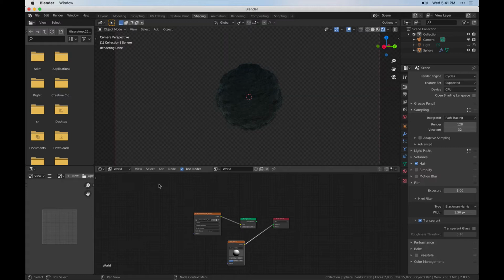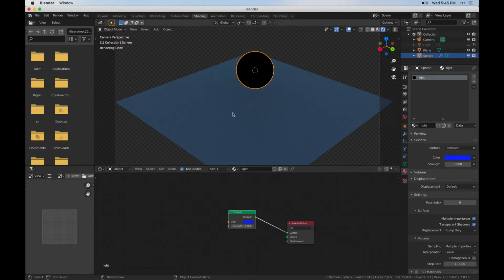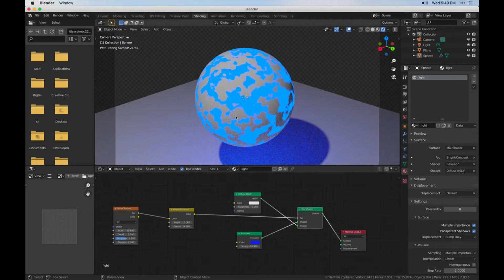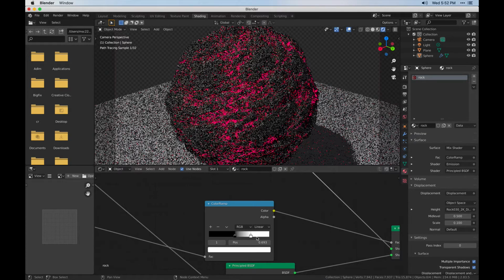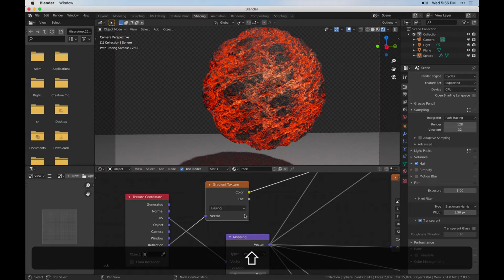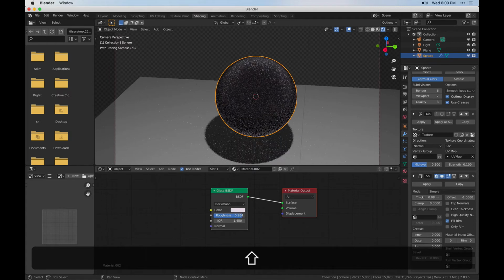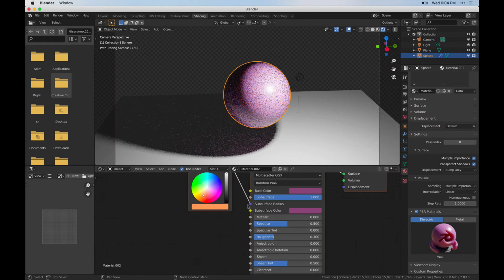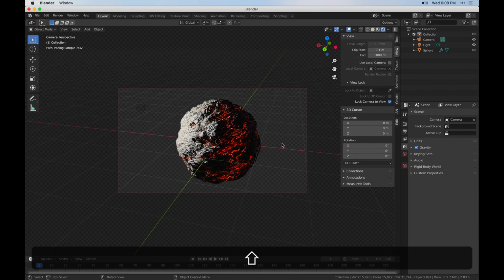PBR Rendering Part 2 of 2